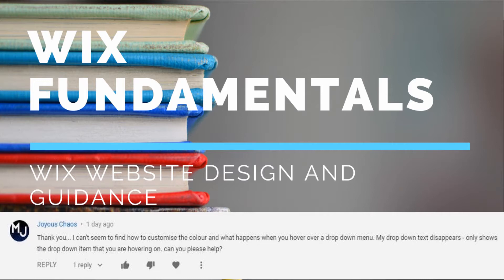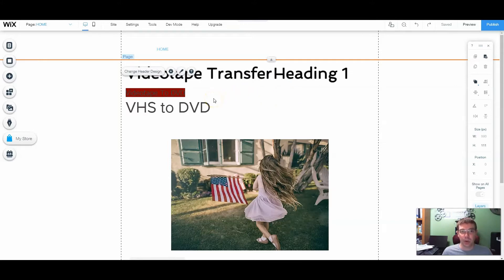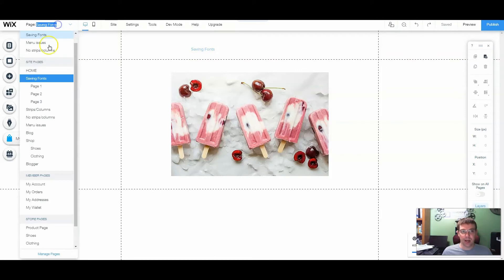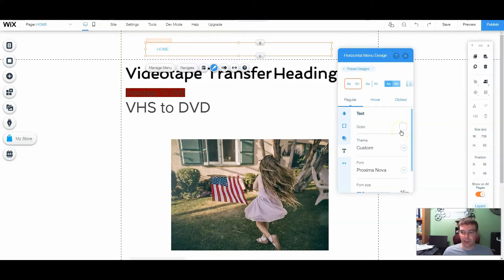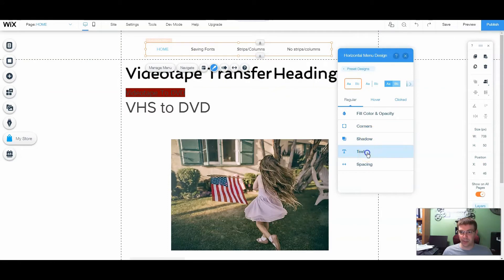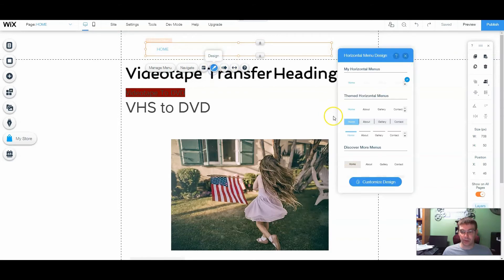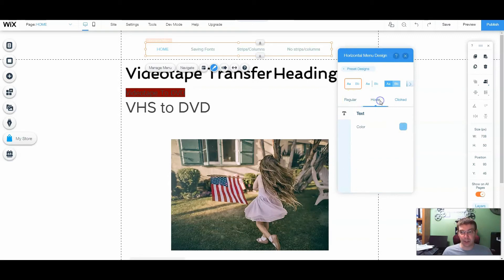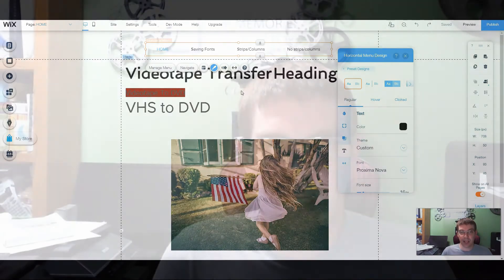User Submission Wix Drop Down Menu Item Disappearing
Here we dive into a user-submitted question.  The user was having an issue with her drop-down menu on her Wix website where when she hovered over a menu item in her drop-down menu, the menu item disappeared.  Learn how to fix a disappearing menu item by checking to make sure your drop-down menu settings are correct and your drop-down menu background color is not the same as your drop-down menu text on your Wix website.